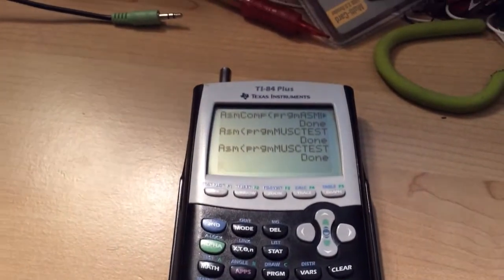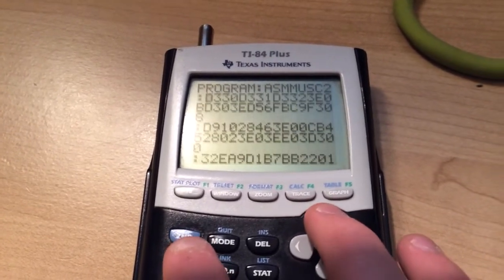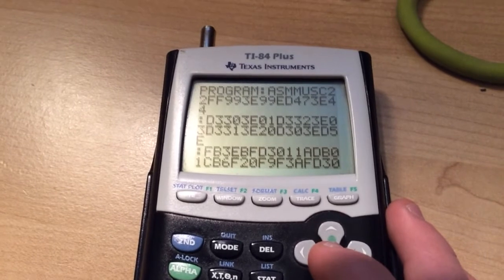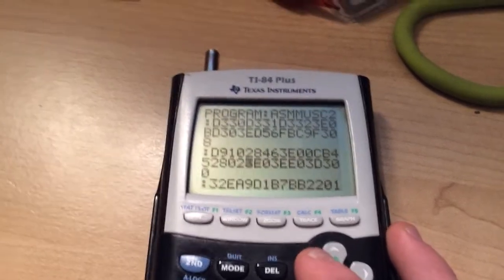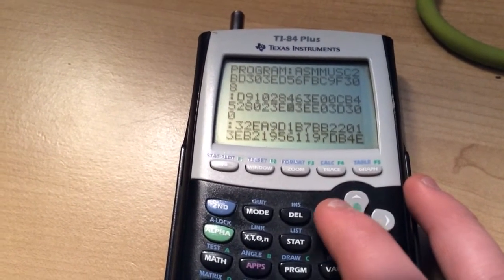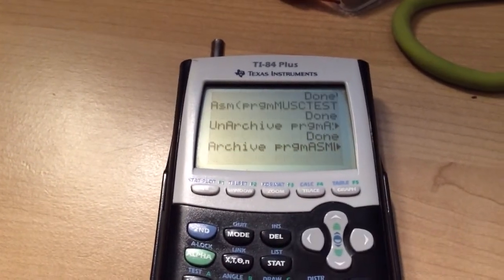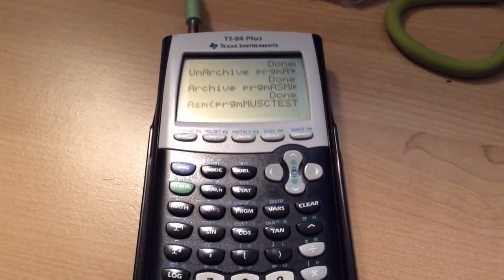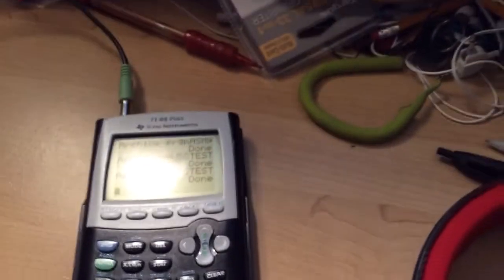My Calculator Can Play Music (Z80 Assembly)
I wrote a program that uses an interrupt to alternate sending 3s and 0s to port 0 (the I/O port).